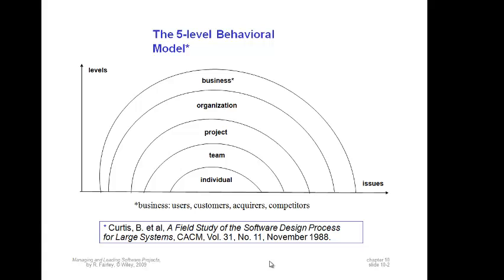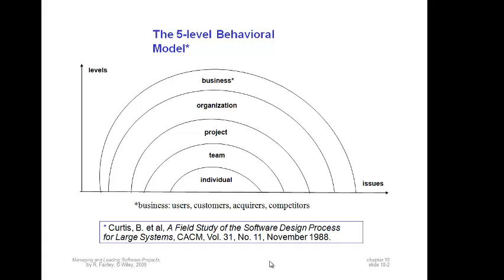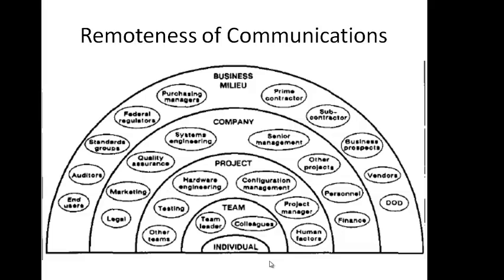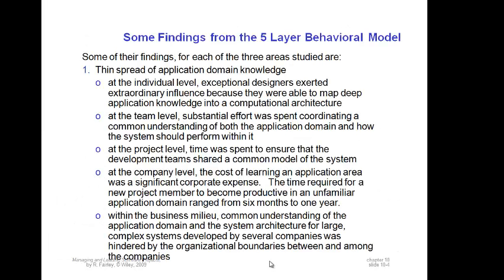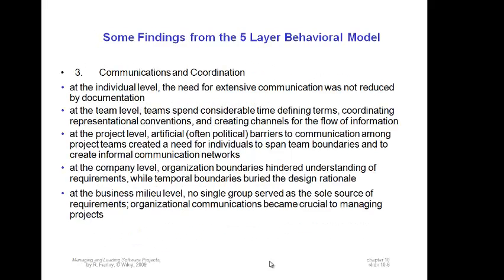Ch 10 E 5 Level Behavioral Model